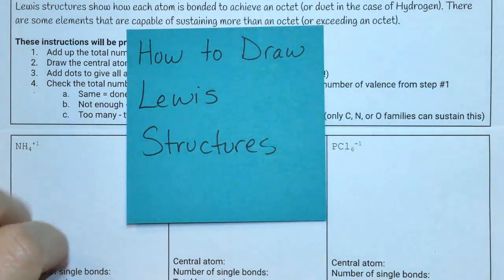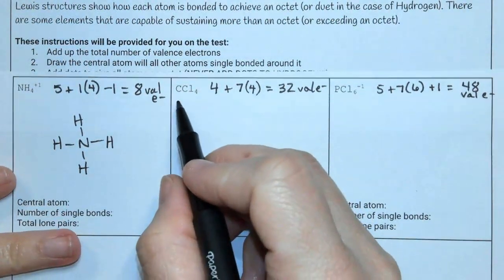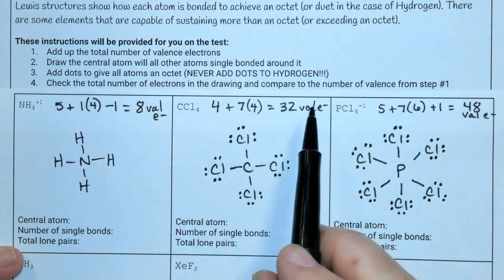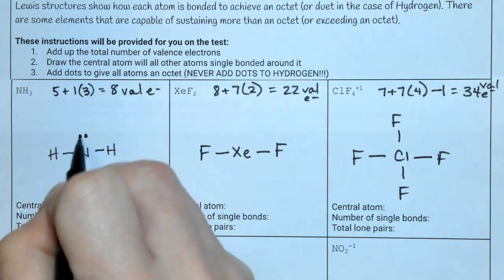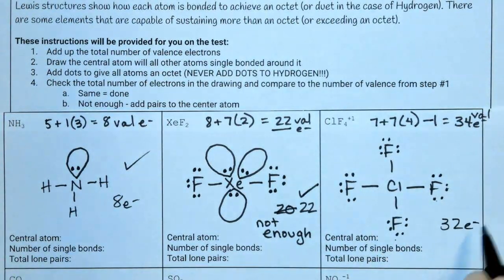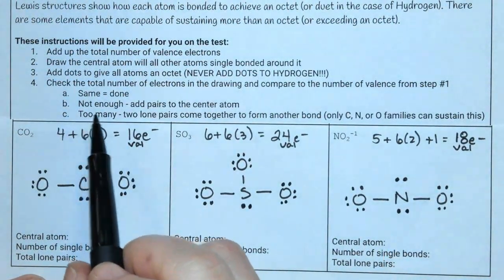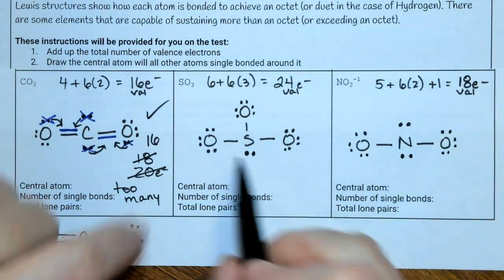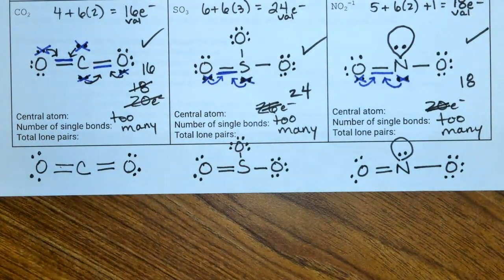How to Draw Lewis Structures